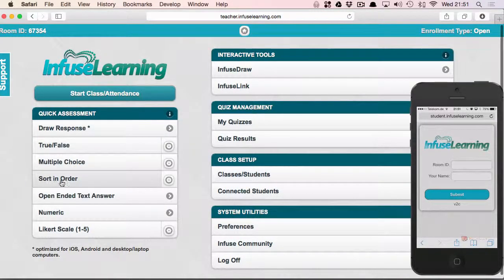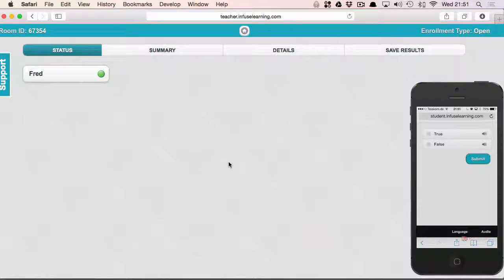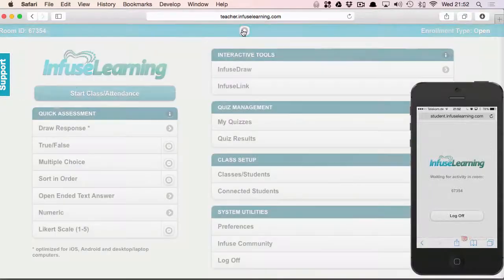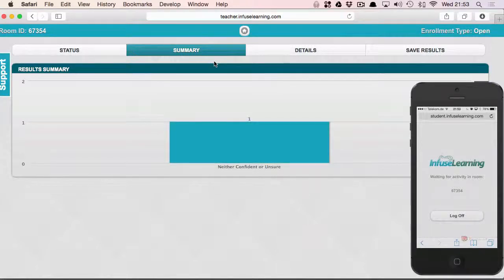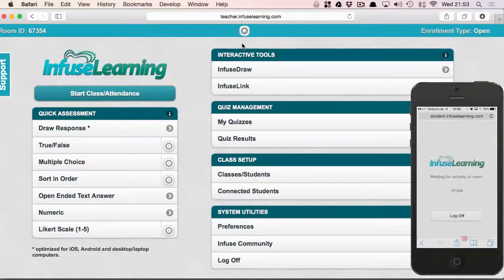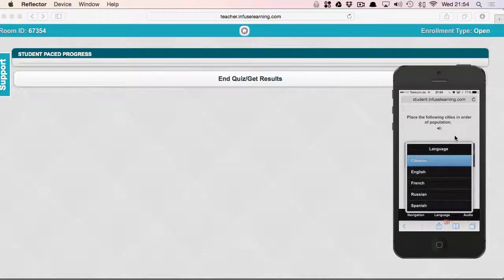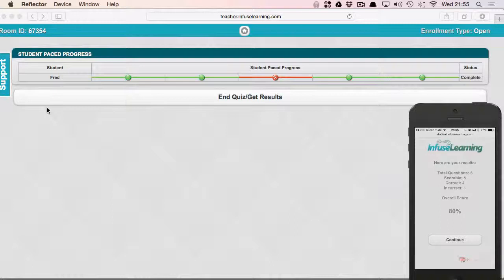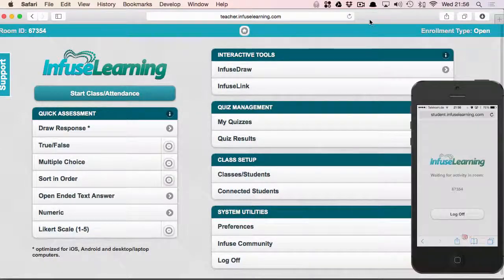Using InfuseLearning for quick formative assessment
Using InfuseLearning for quick formative assessment. This video was created to support a workshop I ran at the ECIS Nice 2014 conference.